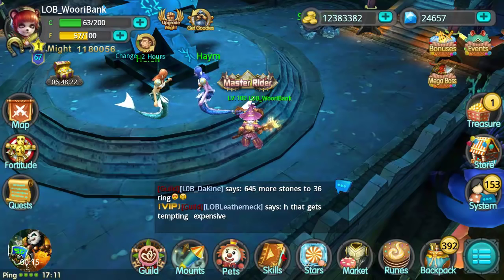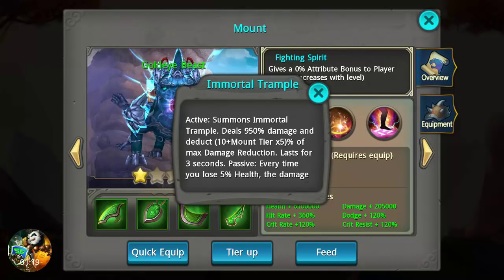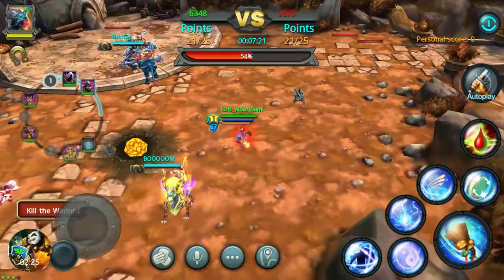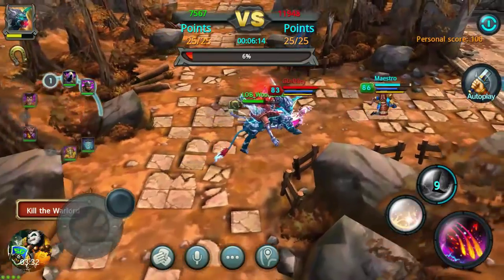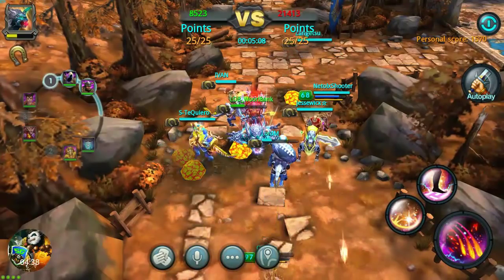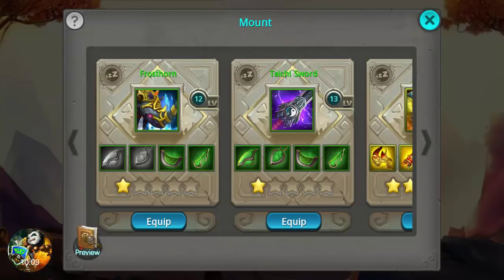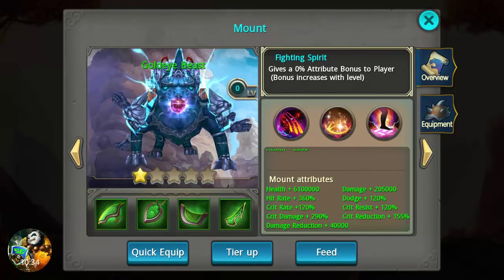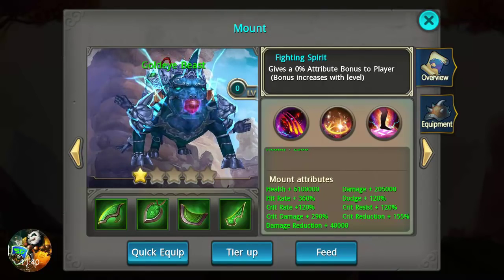Taichi Panda │ Goldeye Beast Review in Battle Royale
Hey guys! We take a look at Goldeye Beast, a new mount released in the Annum update of Taichi Panda. This guys stats are OP for a tier 1.

Thank you LOB_WooriBank for letting me test out this awesome mount.